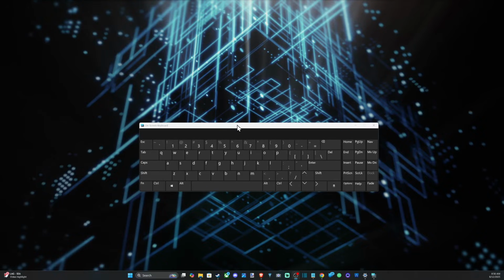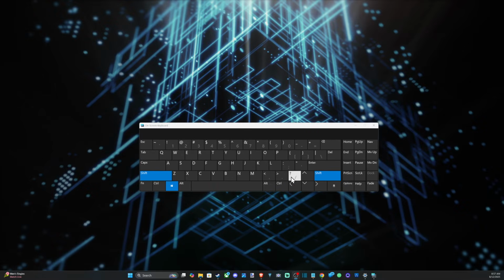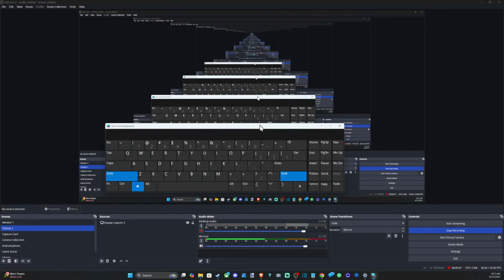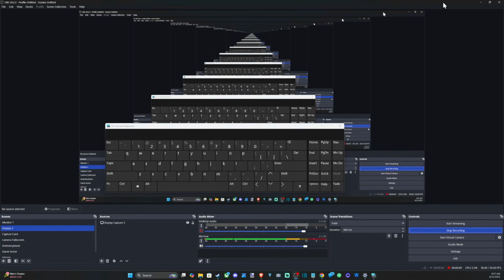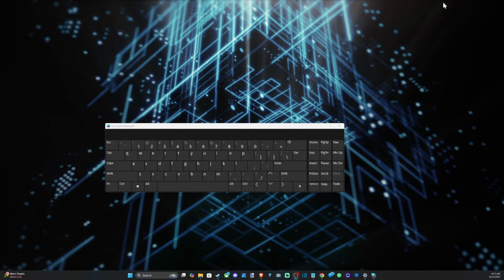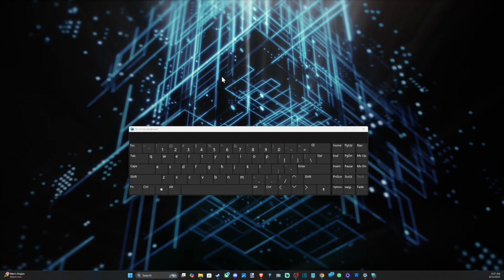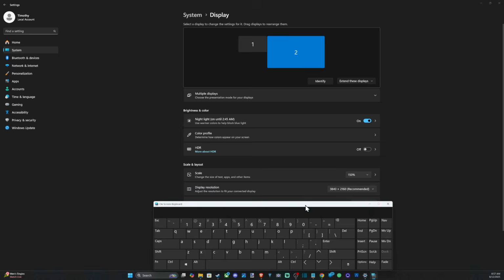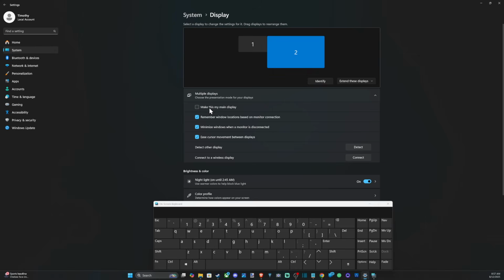How to Move a Game from One Monitor to Another on PC with Keyboard Short Cut (Best Method)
The best and most reliable method to move a game or any other window from one monitor to another on a Windows PC is by using a simple keyboard shortcut. This method works for most applications, including games, regardless of whether they are in windowed or full-screen mode.

The Best Method: Keyboard Shortcut
Make sure the game is the active window. You can click on the game window to select it or press Alt + Tab to cycle through your open applications until the game is highlighted.

Press Windows key + Shift + Left Arrow to move the game to the monitor on the left.

Press Windows key + Shift + Right Arrow to move the game to the monitor on the right.

This shortcut will instantly move the entire game window to the adjacent monitor, even if it's running in full-screen. You may need to press the shortcut multiple times if you have more than two monitors to cycle through them all.

Why This Method is the Best
It works for full-screen games: Unlike dragging with a mouse, which can be difficult or impossible in full-screen mode, this keyboard shortcut is designed to work with maximized or full-screen applications.

It's fast and efficient: It's much quicker than having to go into display settings or trying to drag a window that might not be cooperating.

It's a built-in Windows feature: You don't need to download any third-party software. It's a standard keyboard shortcut in Windows 10 and 11.